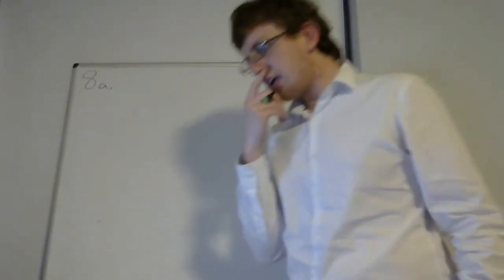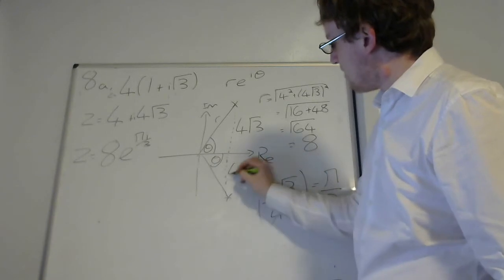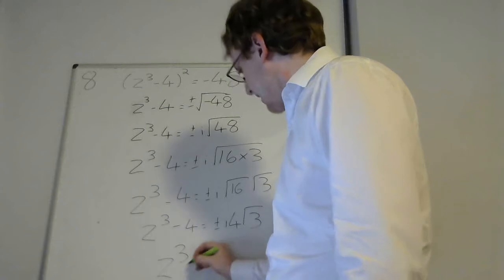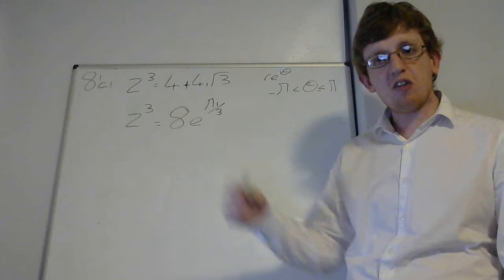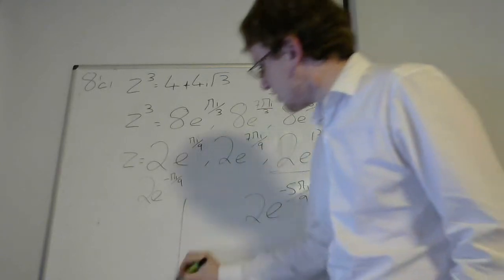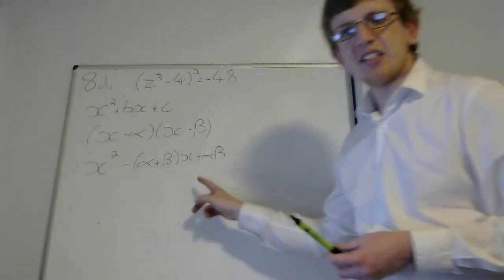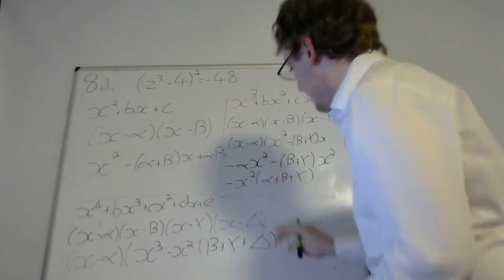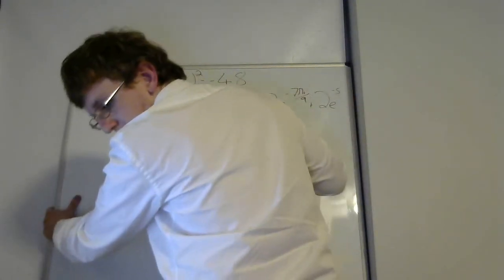AQA Jan11 FP2 qu8